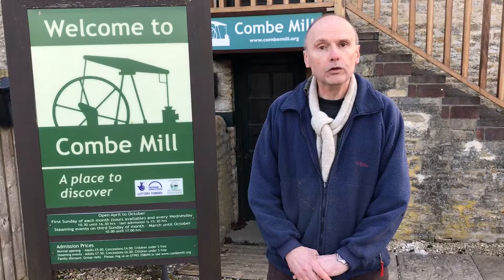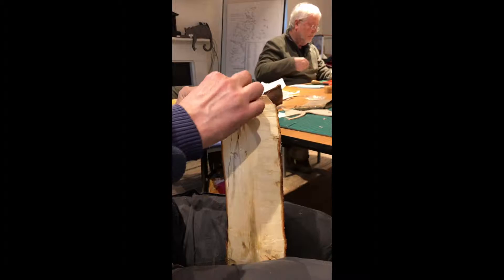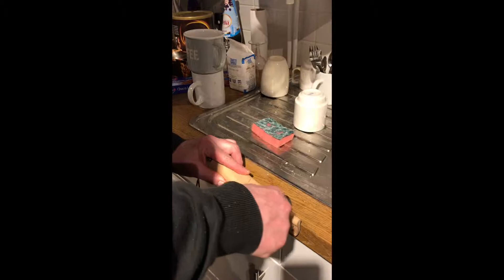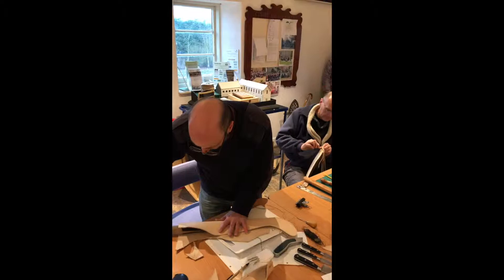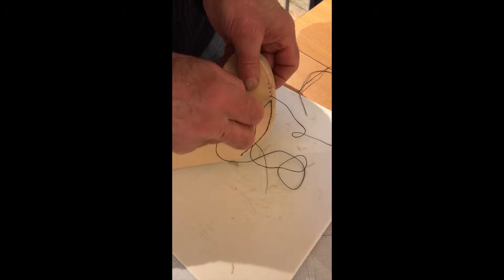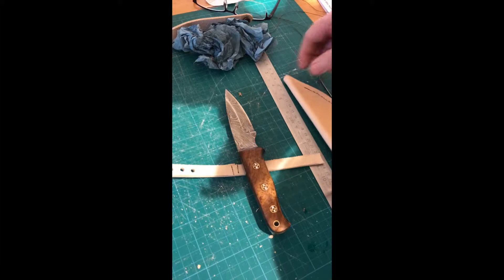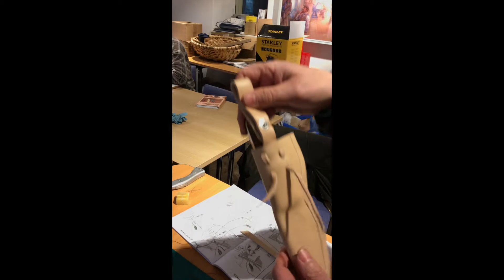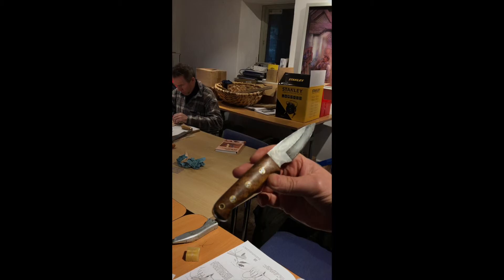leatherworking at combe mill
The Oxfordshire Bodgers held a  leather working workshop at Combe Mill Industrial Museum in February 2017. See some of the sheaths that participants made for their tools.